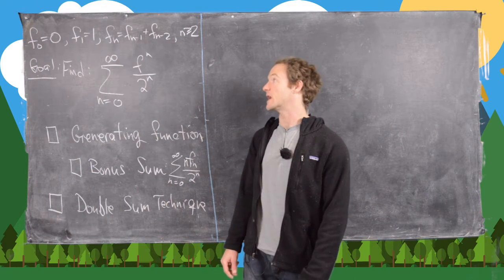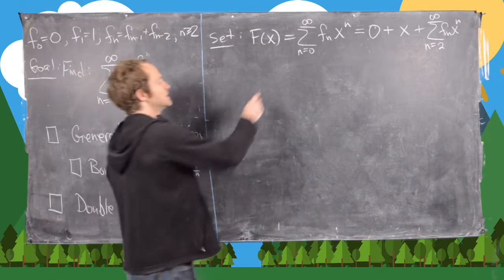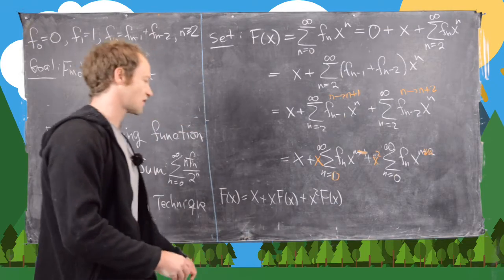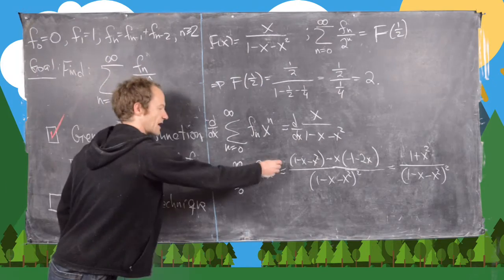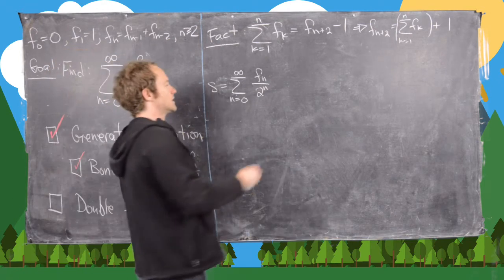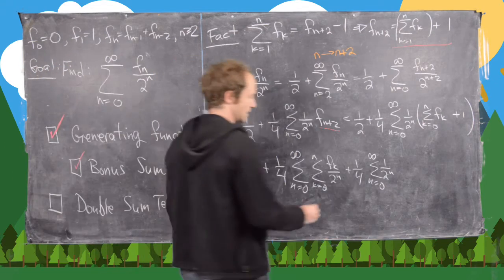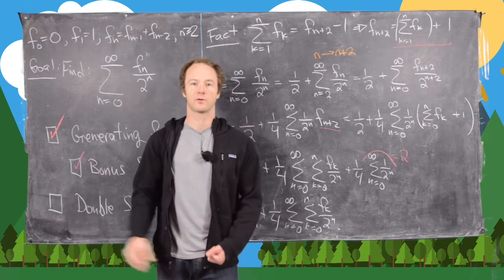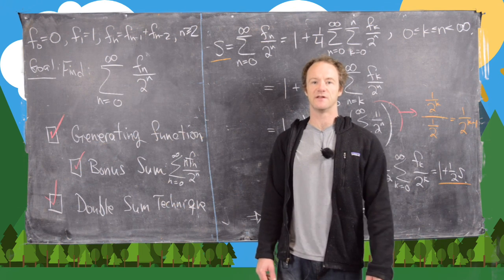A nice Fibonacci sum done two ways!!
We find the infinite sum of f_n/2^n, where f_n is the nth Fibonacci number. As a tool, we construct the generating function for the Fibonacci sequence. We also find the sum using the "double summation trick" which was new to me!!

This could also probably be done with summation by parts fairly reasonably.